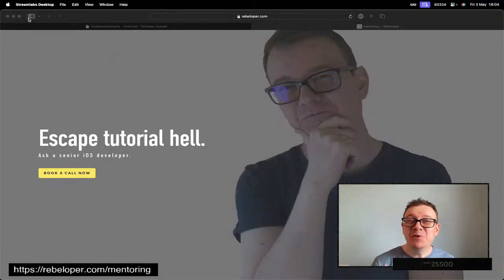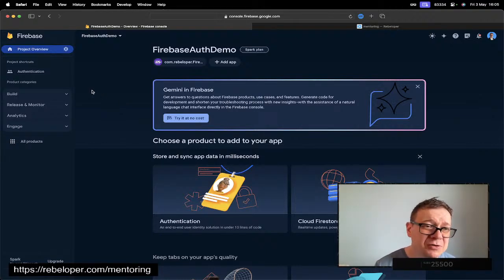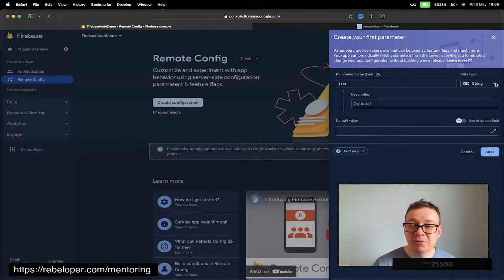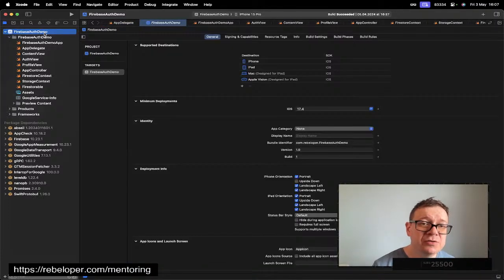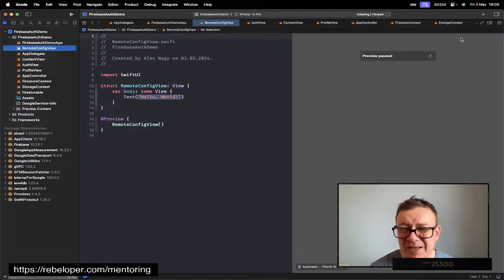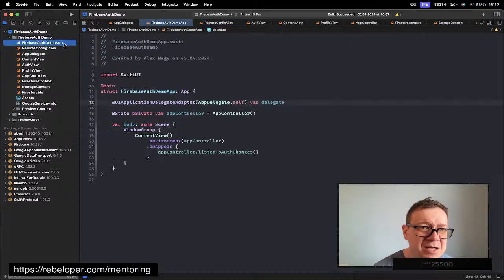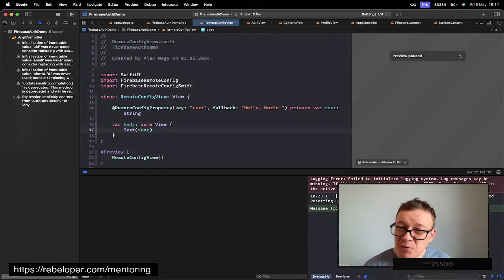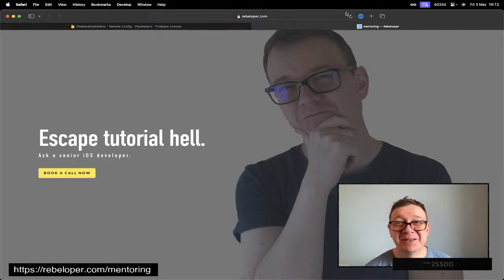Firebase Remote Config in SwiftUI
Firebase Remote Config is a game-changer in app development, offering dynamic content updates without the need for a new release. Its real-time configuration capabilities empower developers to tailor app experiences to individual users or user groups effortlessly.

From setting up Remote Config to implementing it in various app scenarios, this tutorial offers a comprehensive understanding, making complex concepts easily digestible.